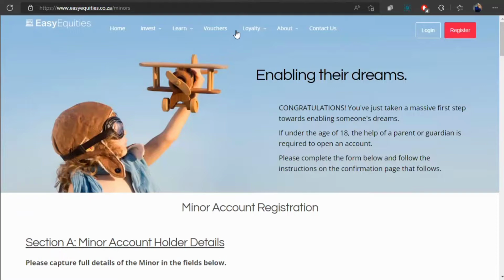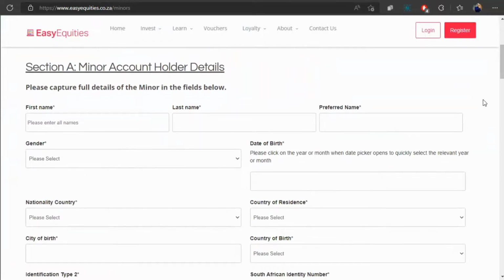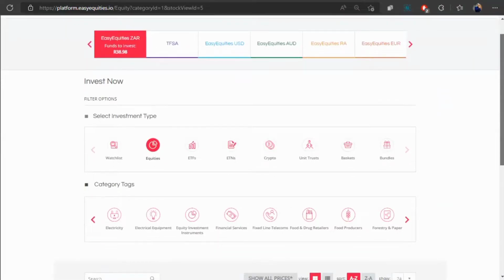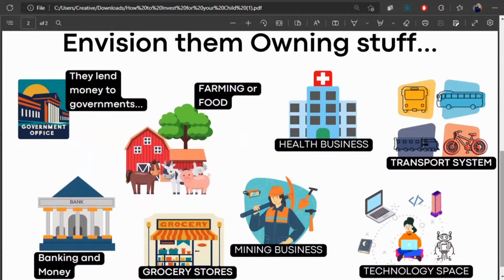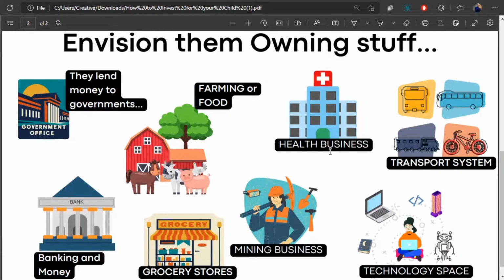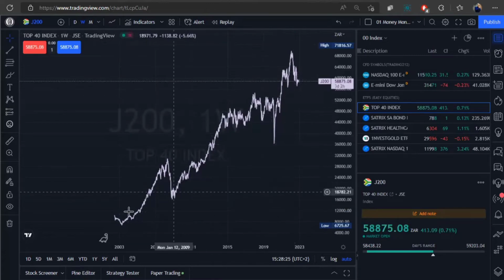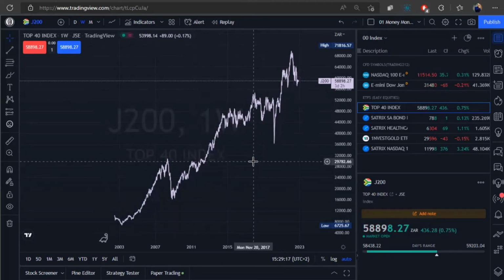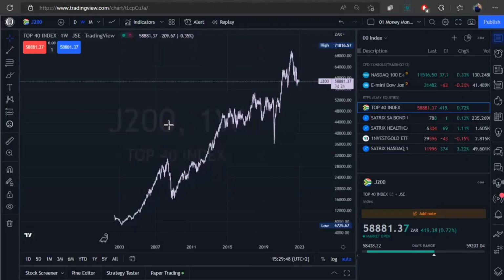How to Invest for Your Child | Easy Equities | South Africa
You can make your child a Millionaire with this investment strategy..

The reality is that most of us were not born from rich and connected parents and that is okay, we live in a 3rd world country where most people have been historically poor.

The question for us though is Are we going to do something about it or Not? I like to hope that you are going to take action. Set your child up like you were never set up. Invest for them starting from as little as R10 or $1.. there is no excuse..

Watch Now 🙂

PS: Join the Money Mondays email list or join my mentorship program.